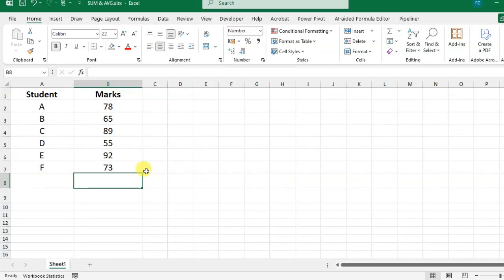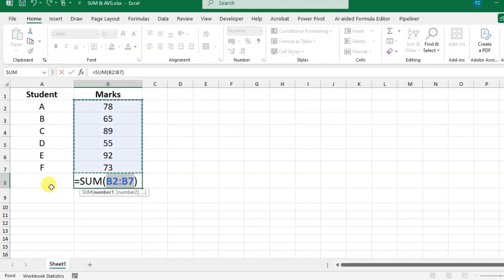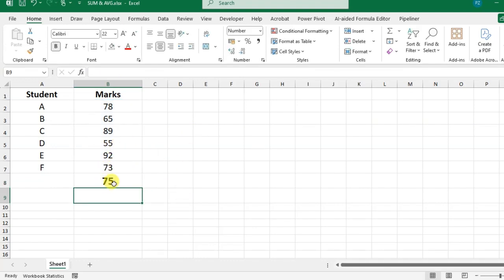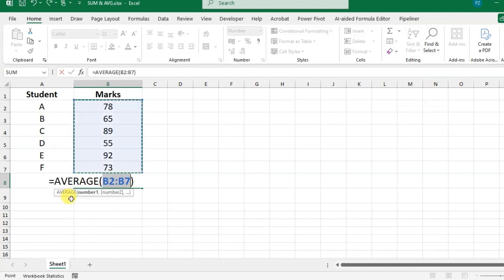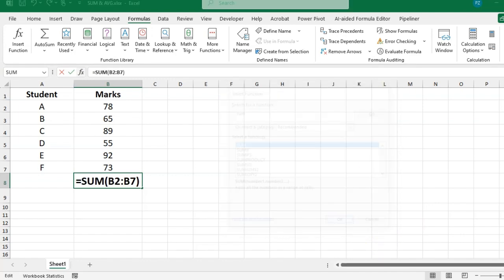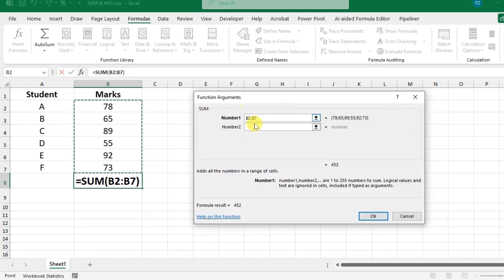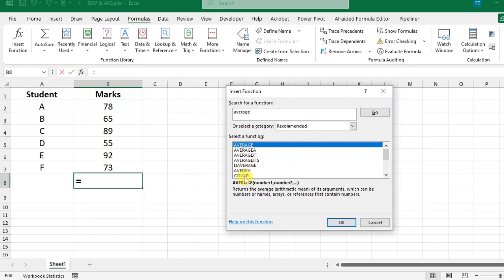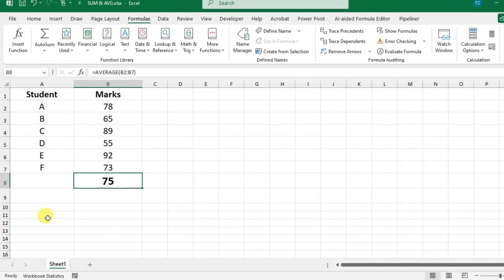How To Use Sum and Average Function In Excel | Sum and Average Formula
Hello everyone, in this video we learn how to use SUM and AVERAGE functions in Excel. Here, I have student data, and I will calculate the total and average. Select a cell, type press Enter, and the sum is calculated. a shortcut for SUM. For the average, type press Enter, and the average is calculated. Another way, go to Home Function Icon, select SUM or AVERAGE, and press Enter. Also, use Formulas Insert Function, search SUM or AVERAGE, select the range, and click OK.